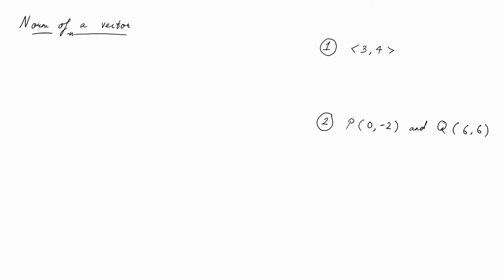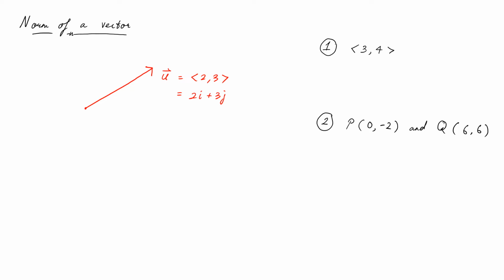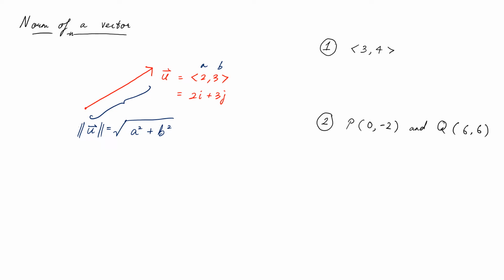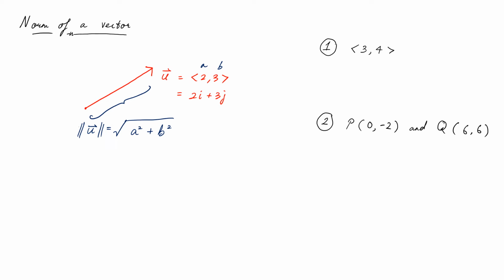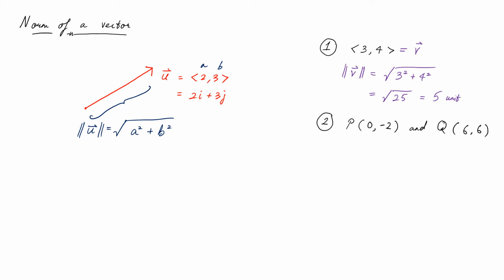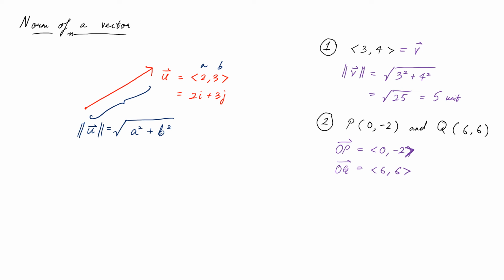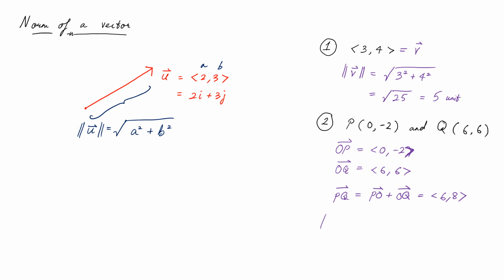Norm of vector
Video note I for MyDigital Educators @ MOHE program.